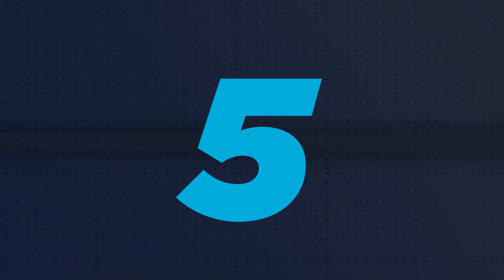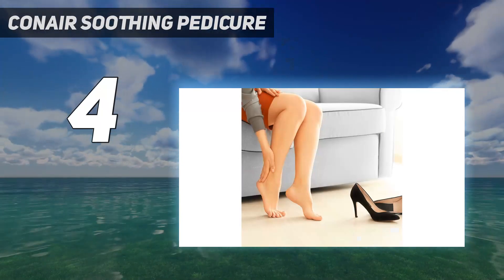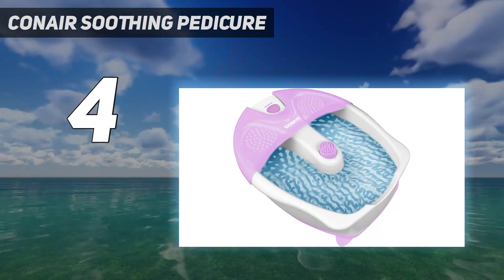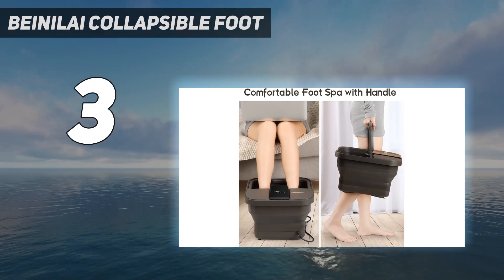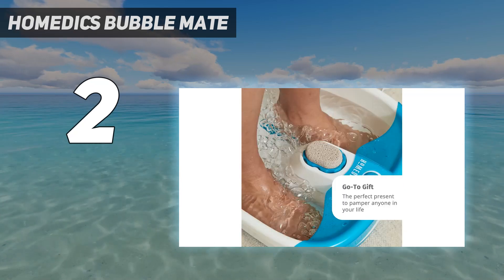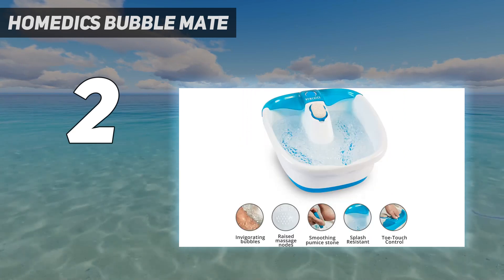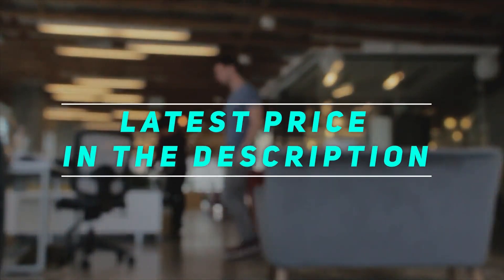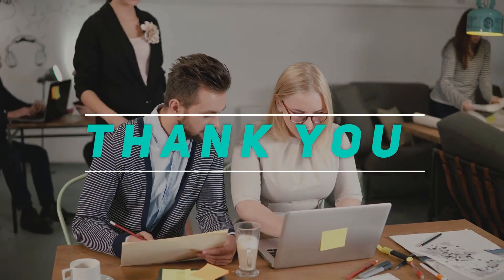Top 5 Best Foot Spas in 2024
Here is the Updated Prices of the Best Foot Spas in 2023!

Things that we mentioned in this video:
1. Foot Spa Massager  - B0923BKP4Y
2. Homedics Bubble Mate - B000TK8RCO
3. Beinilai Collapsible Foot  - B0B73YN9T5
4. Conair Soothing Pedicure  - B0092M6KD8
5. HoMedics Shiatsu Bliss - B08GMBQ9ZN